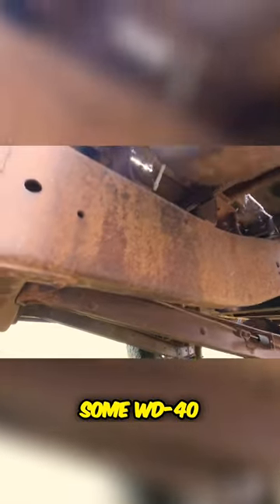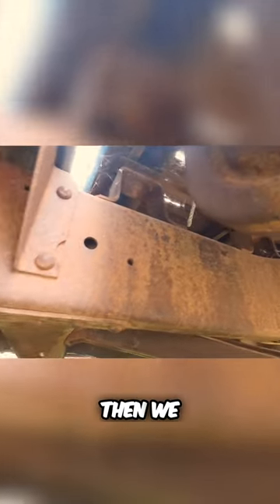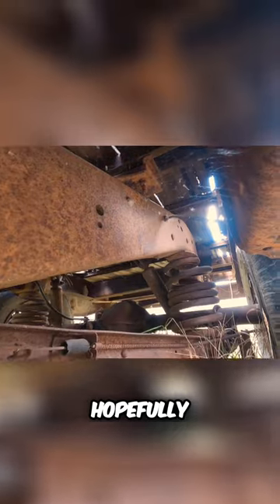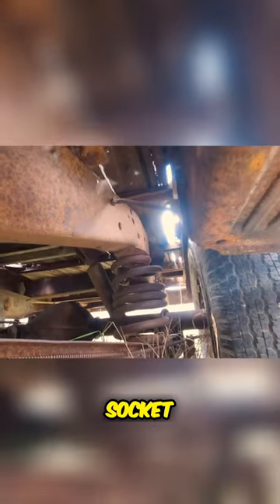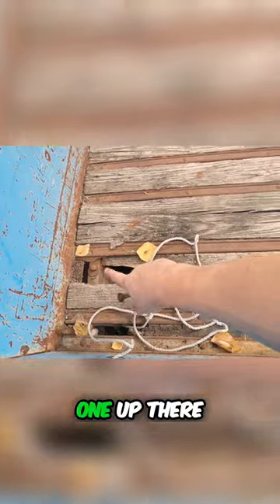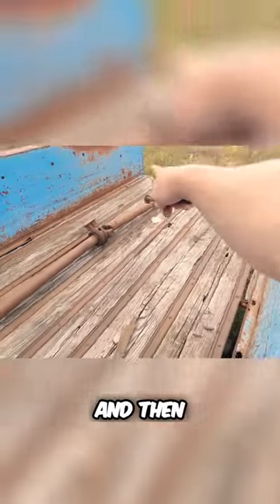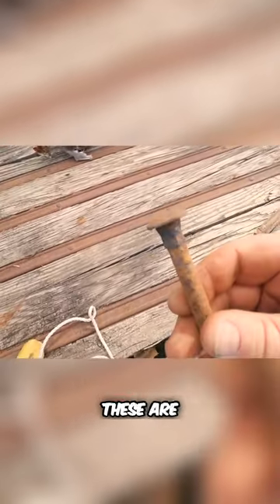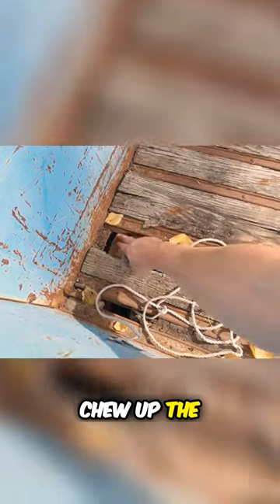How to Remove Rusty Carriage Bolts: Easy Techniques and Tips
Learn effective methods for removing rusty carriage bolts with ease. From using WD-40 to grinding them off, this video provides step-by-step instructions and expert tips to get the job done. Save time and frustration with these simple techniques.